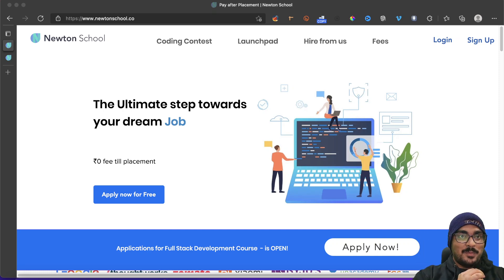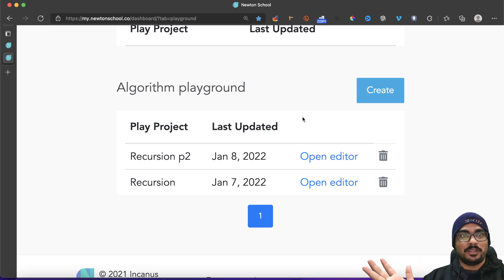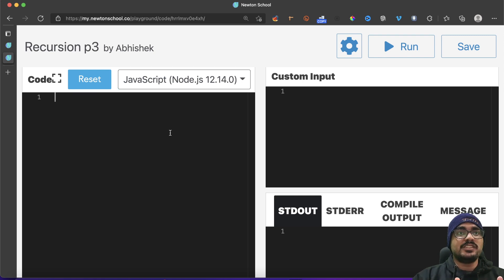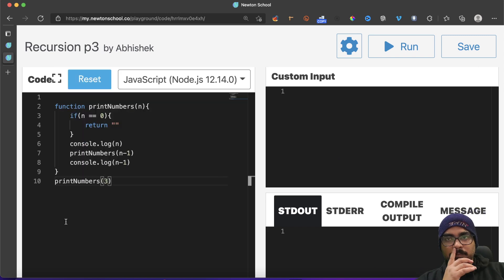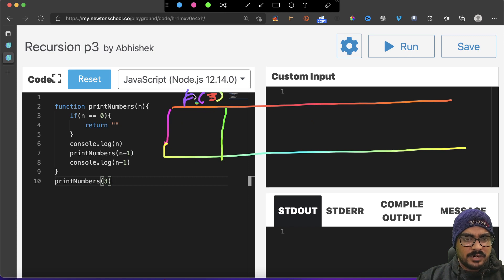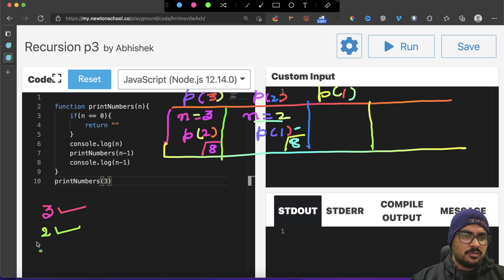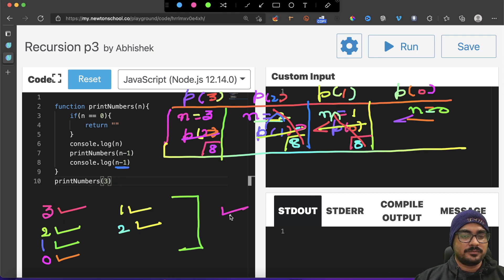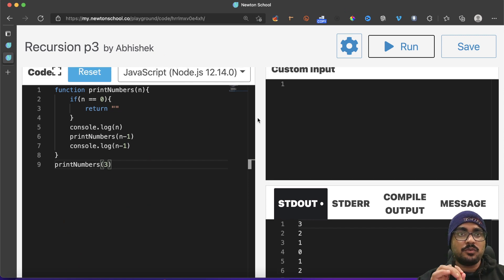Recursion Video 3 | data structure and algorithms | DSA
Linkedin data structure and algorithms free coding classes online online coding online coding classes